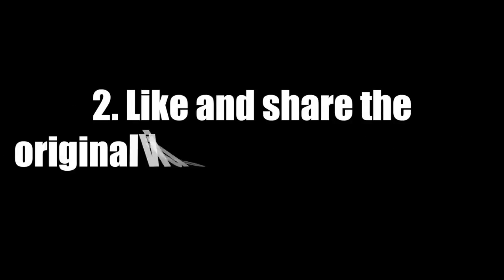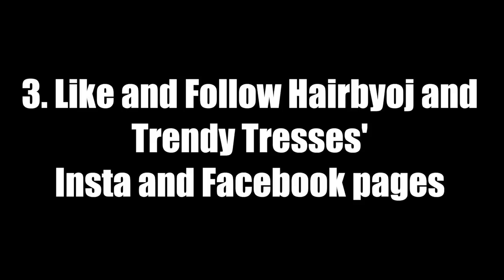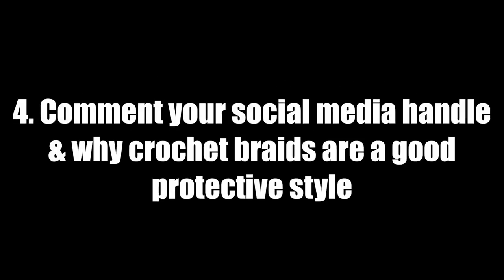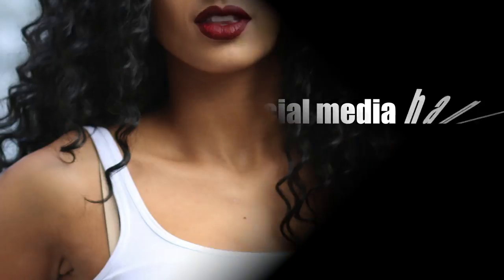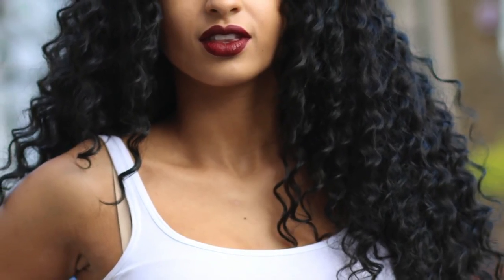FREE curly crochet braiding hair GIVEAWAY (River Curls)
THIS COMPETITION IS NOW CLOSED DO NOT ENTER!

Hey guys!

So I'm hosting my first giveaway as a big thanks for all the support and because I'd like to bless someone with 4 bundles of these gorgeous River curls from Trendy Tresses!

(Make sure you tag me so I know you've done it!)

3. Like and Follow HairbyOJ and Trendy Tresses on Facebook and Instagram.

4. In the comment section below this video , comment your social media handle (and what social media platform it is so I know where to find you) alongside why you think crochet braids are a good protectives style  ( MUST be the same social media handle that you shared the video on. I must also be able to contact you via the same handle).

More info about the hair: Has look and feel of human hair but must be well maintained as it is synthetic, long and curly. Hair care instructions will be sent in your pack.

Winner will be chosen on 30/6/17. ANYONE from ANYWHERE in the world can apply! Shipping is FREE!

Please ensure your page is NOT private or I will not be able to see anything.

Feel free to enter as many times as you wish!